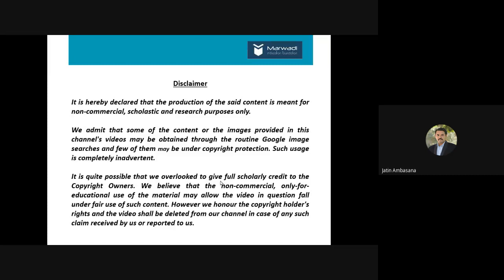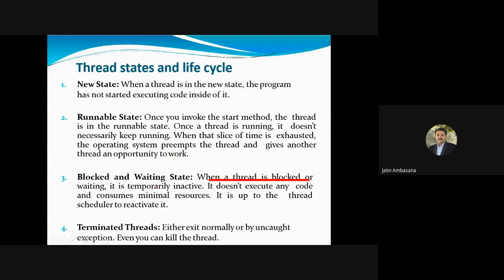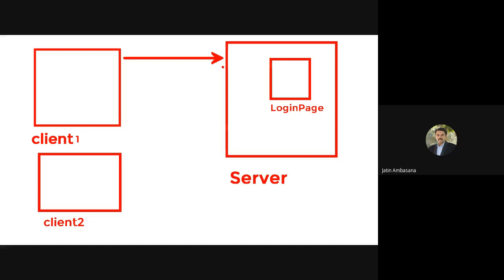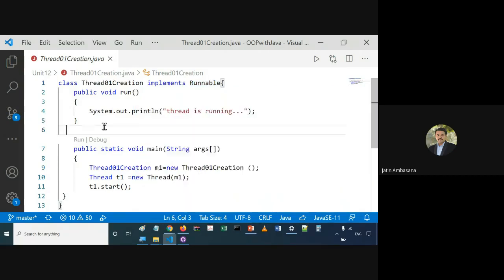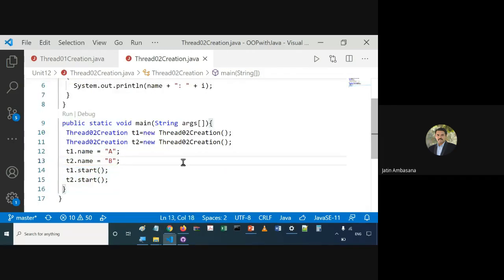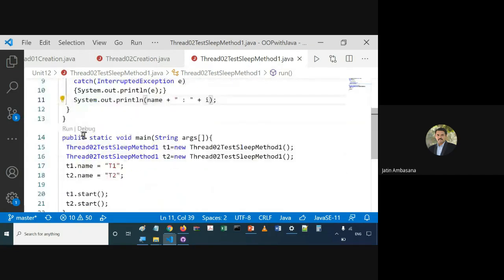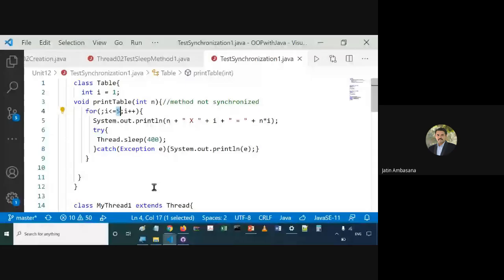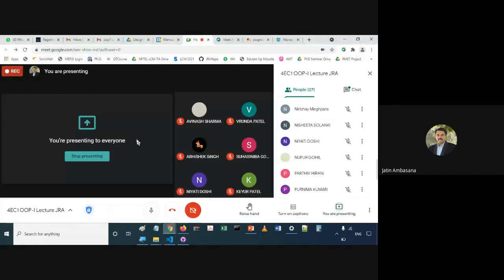4EC1 - OOP-I -3160707 (JAVA) - LECTURE - 08-05-2021